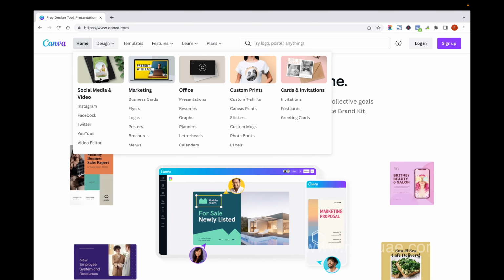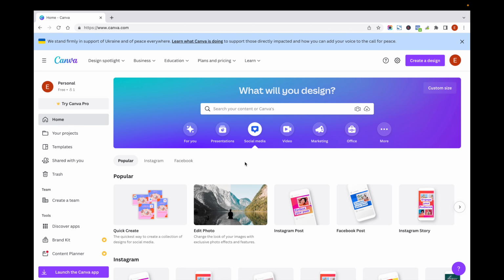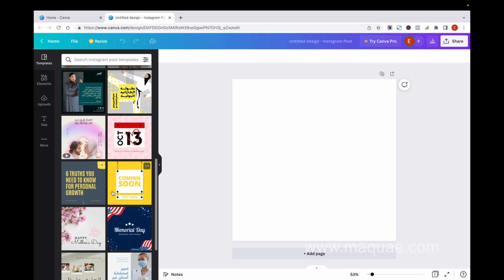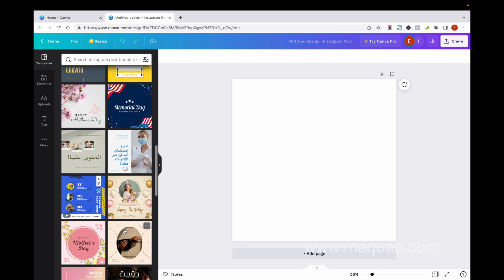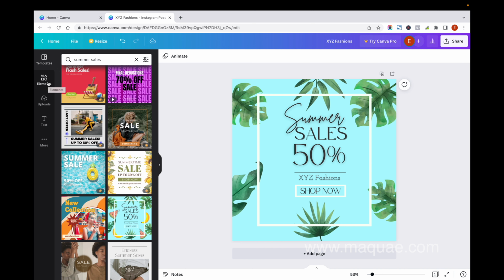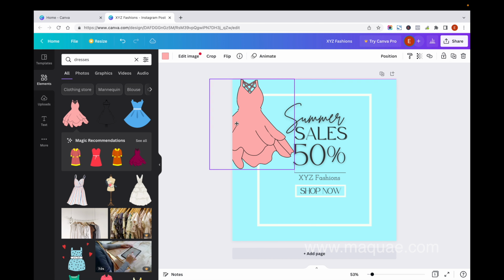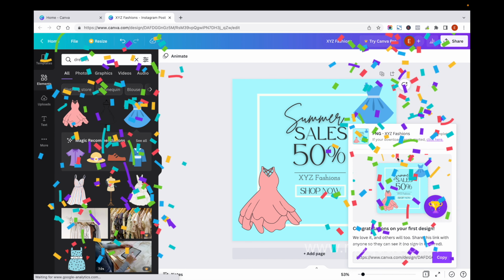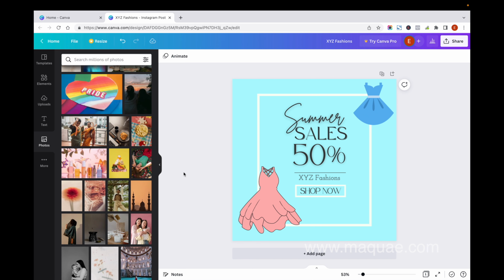How to use Canva for designing Social Media Banner | Design your banners for free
In this video, we will explain you how to use Canva for creating social media banners.